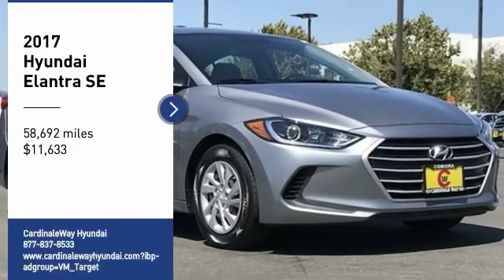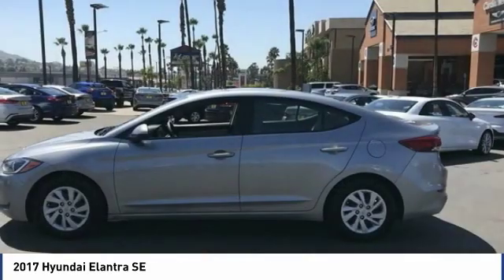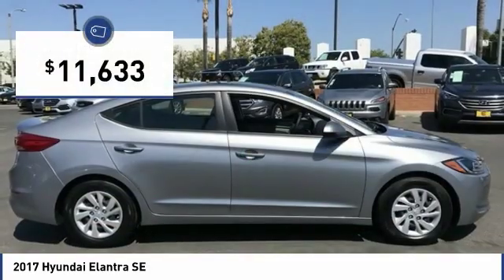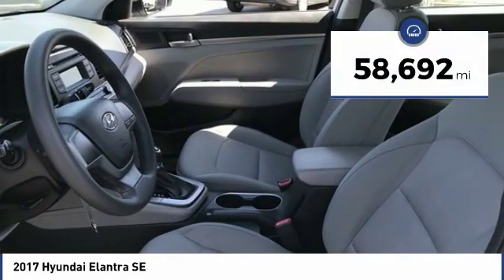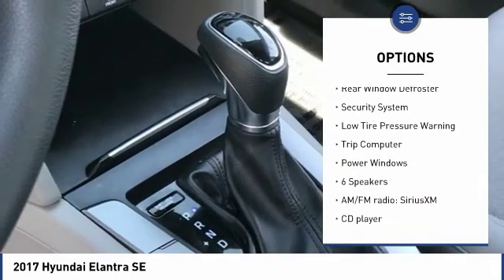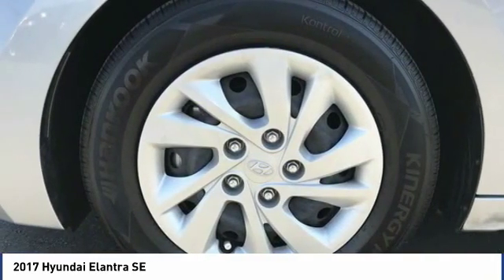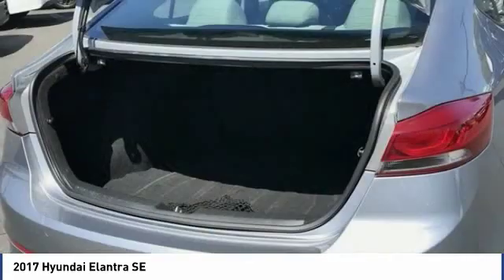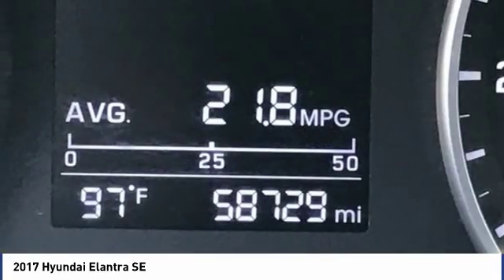2017 Hyundai Elantra 2017 Hyundai Elantra SE FOR SALE in Corona, CA HP8663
CardinaleWay Hyundai
2525 Wardlow Rd

New Price! CARFAX One-Owner. Certified. Gray 2017 Hyundai Elantra SE   CERTIFIED   FWD 6-Speed Automatic 2.0L 4-Cylinder DOHC 16V ONE OWNER, CERTIFIED, BLUETOOTH, MP3 CAPABLE, KEYLESS ENTRY, REMAINING BALANCE OF FACTORY WARRANTY,   MANAGER SPECIAL  , Elantra SE   CERTIFIED  .  Inland Empire, Corona, Riverside, Ontario, San Bernardino, Orange County, Yorba Linda, Chino Hills 92882. Recent Arrival! 29/38 City/Highway MPG  Hyundai Certified Pre-Owned Details:      Roadside Assistance     Powertrain Limited Warranty: 120 Month/100,000 Mile (whichever comes first) from original in-service date     Vehicle History     Limited Warranty: 60 Month/60,000 Mile (whichever comes first) from original in-service date     Warranty Deductible:  50     Includes 10-year/Unlimited mileage Roadside Assistance with Rental Car and Trip Interruption Reimbursement; Please see dealers for specific vehicle eligibility requirements. 10-Year/100,000 Mile Hybrid/EV Battery Warranty     173  Point Inspection  Awards:     2017 KBB.com 10 Most Awarded Brands Experience the Cardinale Way difference. We develop outstanding relationships where everybody wins. All prices plus dealer installed accessories.  Vehicle price and availability are subject to change without notice.